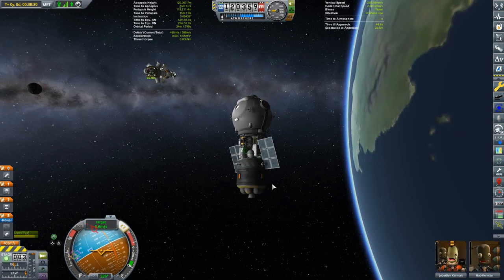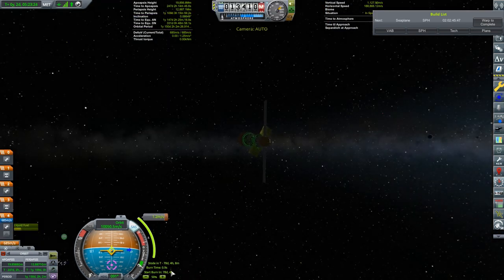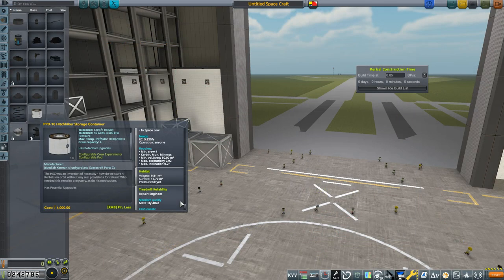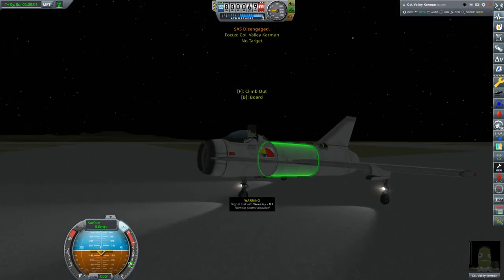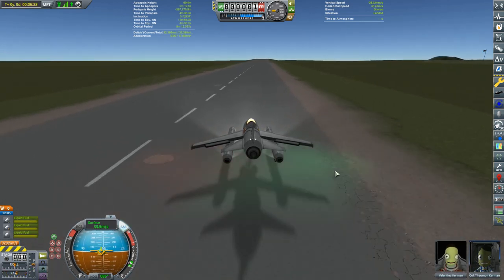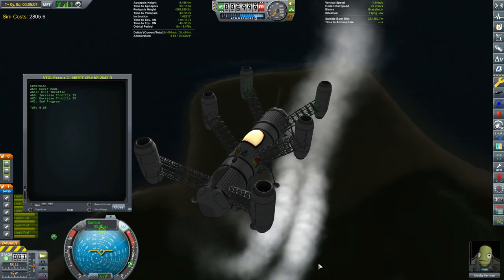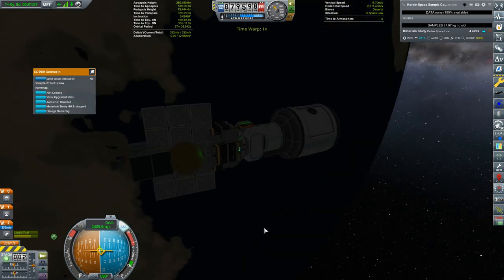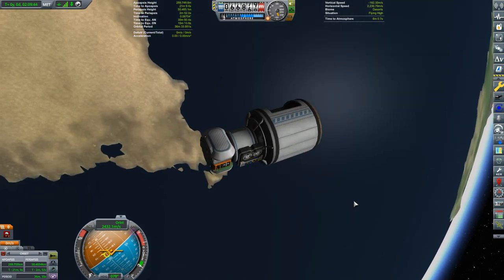Flight School - KSP: Expedition Eve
Ep. 2x07: Val takes Theomon to flight school. Also, material bays get flung around Kerbin, Col. Valley flies to the southern ice-shelf, Duna 1 leaves Kerbin's SOI, and work on the design of Munar 3 and a new VTOL.

0:00 - Intro & I plan a Correction Burn for the Duna 1
5:48 - Jeb & Bob take the Pom 1 to Kerbin Station
10:42 - Adding Verner Engines to the Kodiak 1 - RS3 Booster
12:16 - Talking about the Decoupler Shroud Mod
14:41 - Col. Valley goes to the Southern Ice Shelf
18:01 - Val takes Col. Theomon to Flight School
23:39 - Designing and Testing the VTOL Rescue 2
29:54 - Launch, Insertion & Recovery of Sample Collector 1

Full List of Mods:
► Aviation Lights
► Chatterer
► Crew R&R
► Community Tech Tree
► Contract Configurator
  ► SCANsat
  ► SETI
  ► Kerbal Academy
  ► Tourism Plus
► Contracts Window+
► Decoupler Shroud
► EVA Parachute
► Kerbalism
► kOS
► KRASH
► Future Solar
► Persistent Rotation
► Restock
► Restock+
► SCANsat
► Scrapyard
► SMART Parts
► Stage Recovery
► Texture Replacer
  ► Texture Pack: Diverse Kerbal Heads
► Trajectories
► Unkerballed Start
► Waypoint Manager